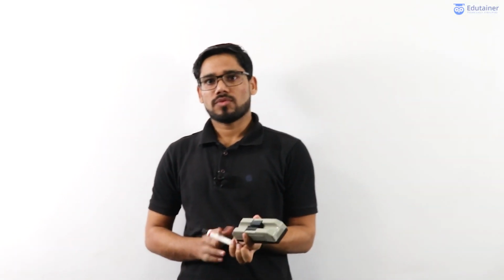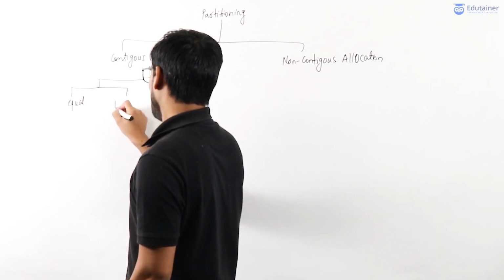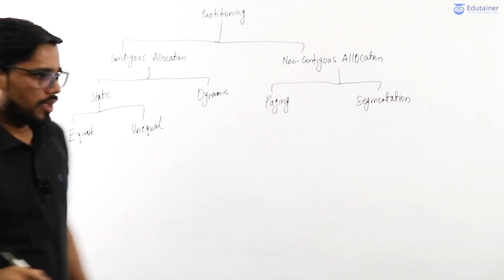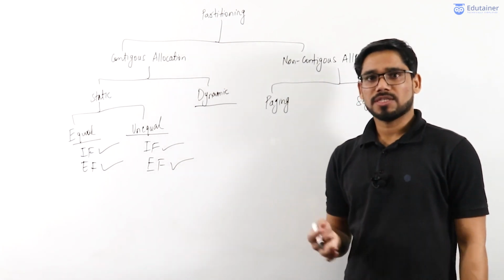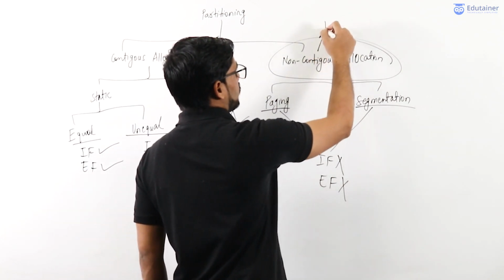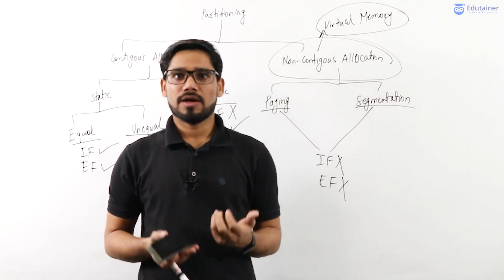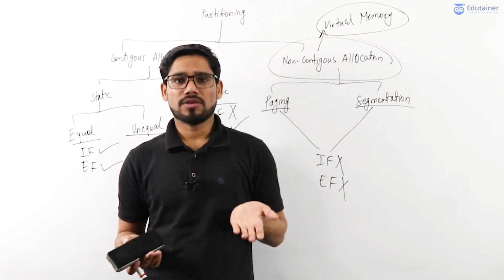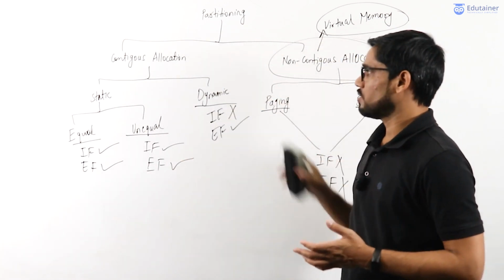6. Summary Of Memory Management